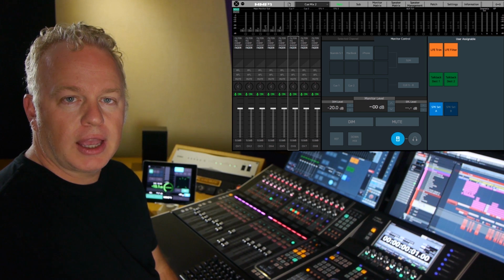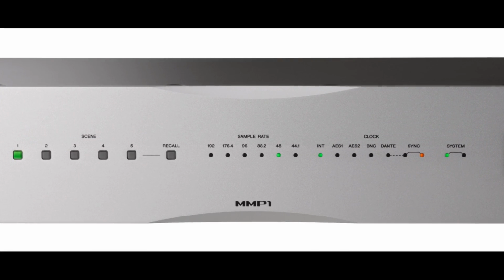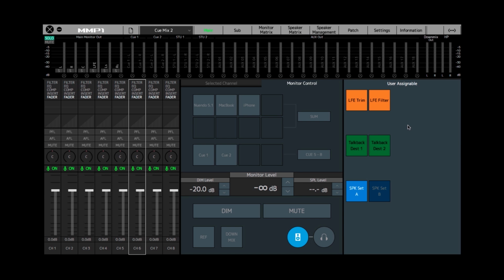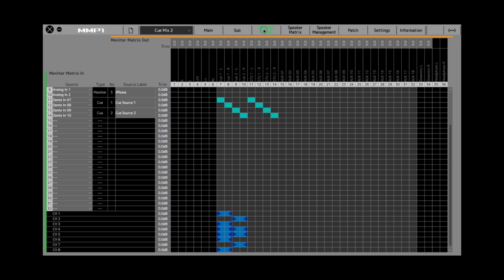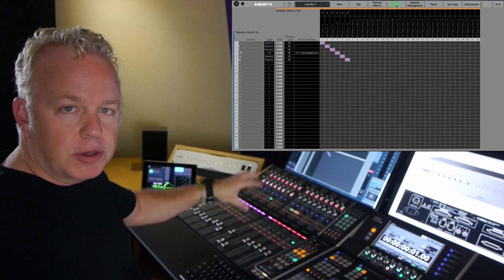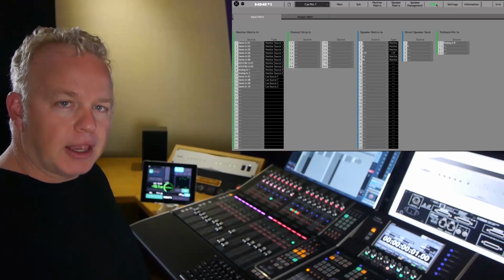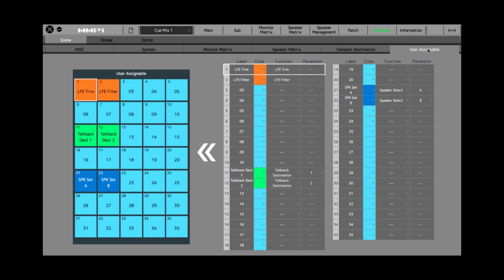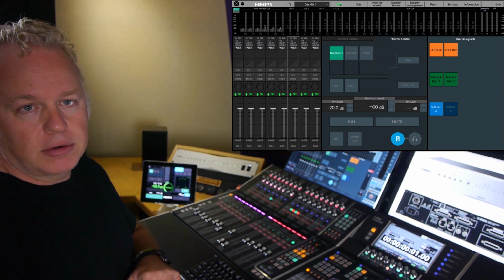Yamaha MMP1: Layout and Connections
Let's take a look at the layout and connections of the MMP1.